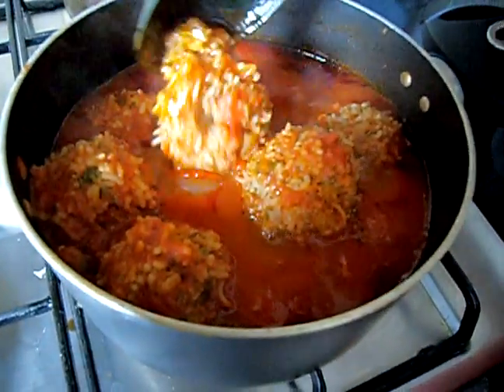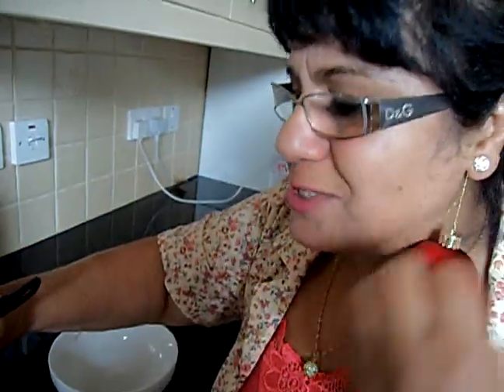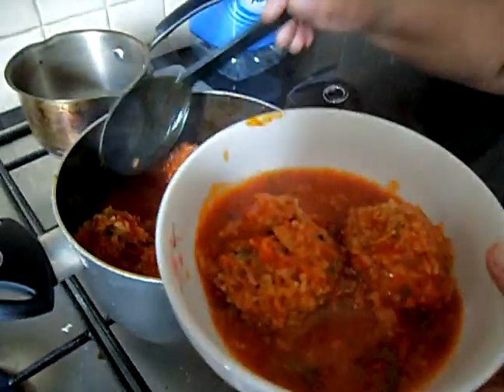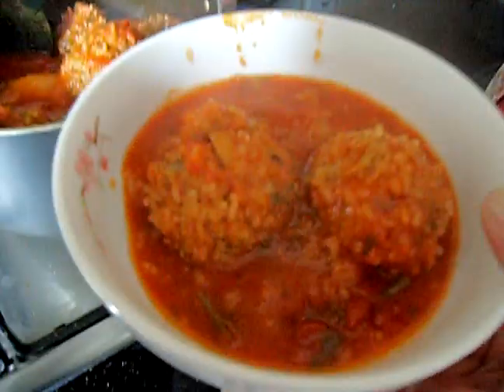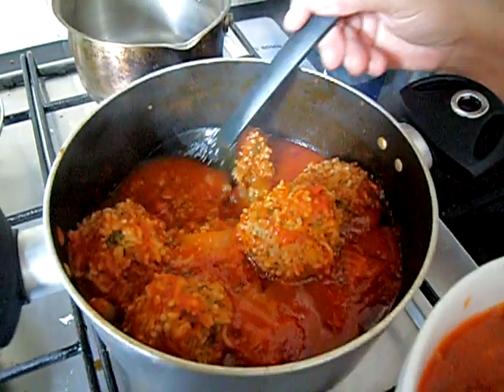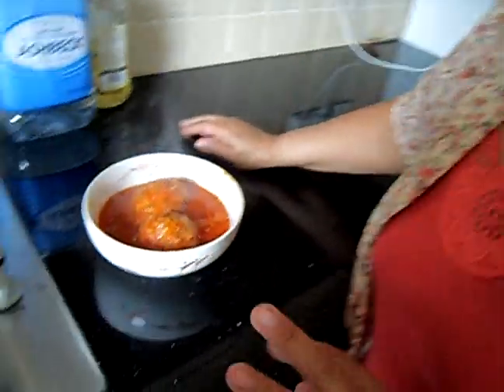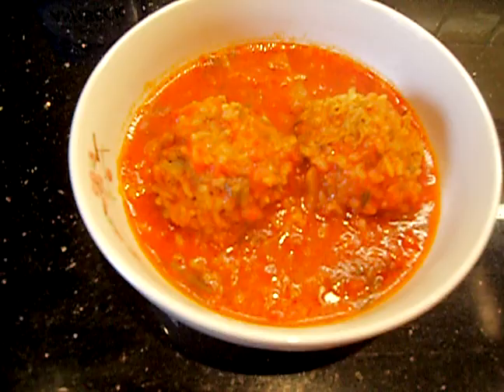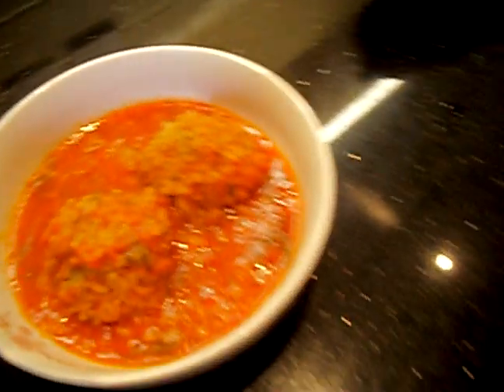Meatball Recipe -- Iraqi Assyrian Kipteh PART 2/2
You are going to really, REALLY love this most delicious Assyrian recipe!
A super mouth watering big meatballs stewing in a rich Thyme infused tomato sauce.